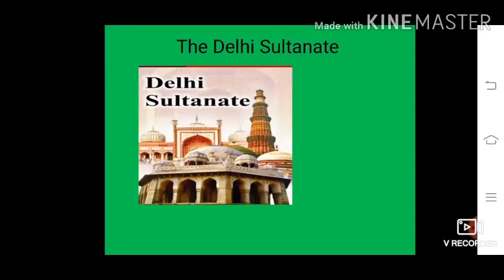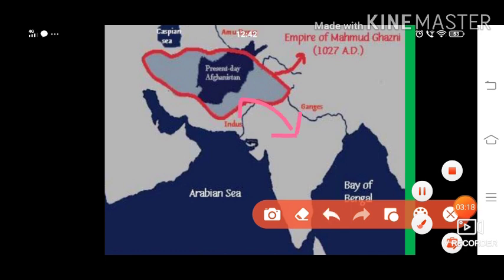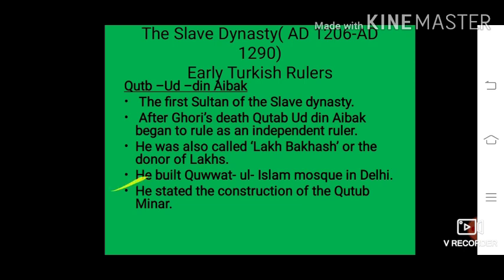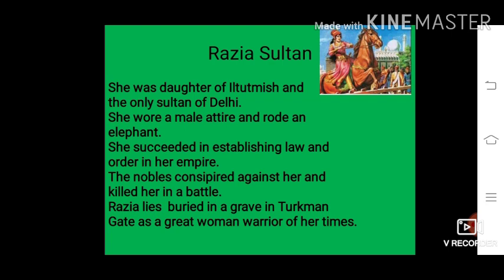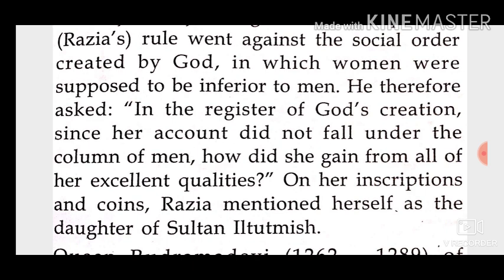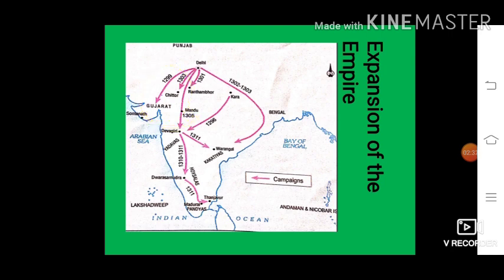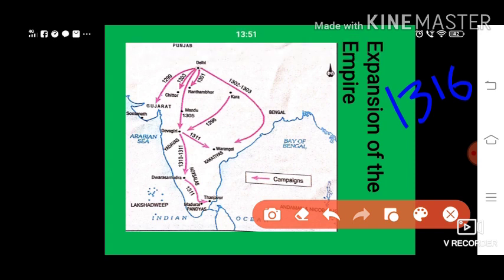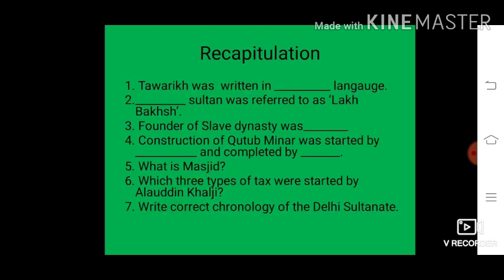The Sultans of Delhi